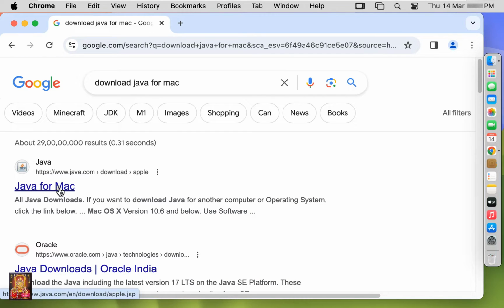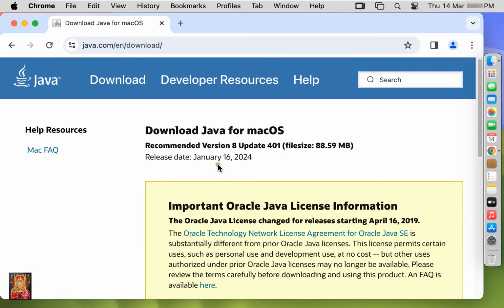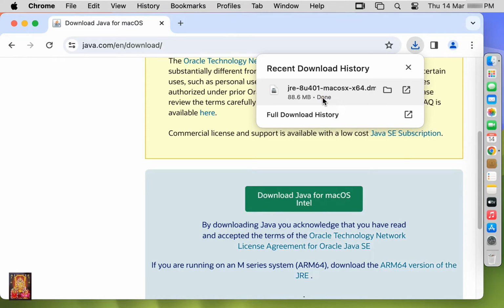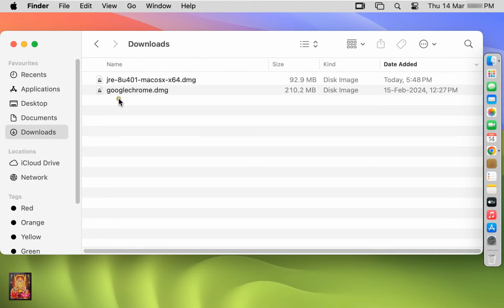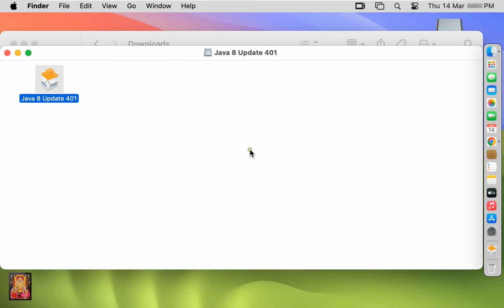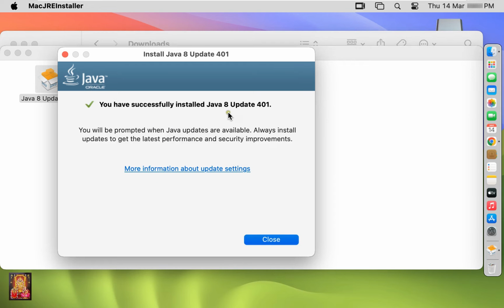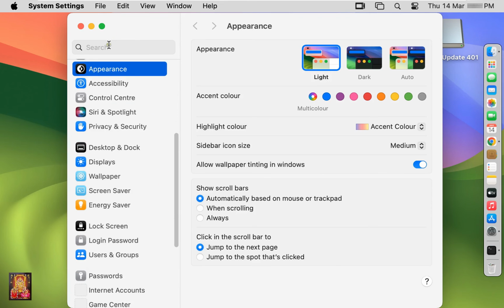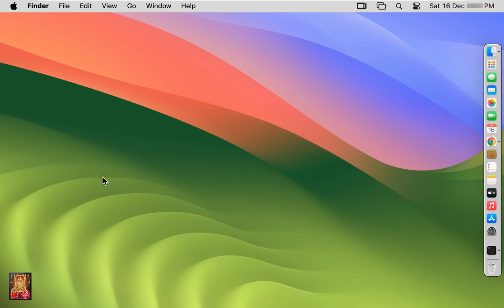How to Install JAVA 8 Update 401 on macOS 14 Sonoma (2024)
--How to Install JAVA 8 Update 401 on macOS 14 Sonoma
--How to Install JAVA 8 Update 401 on macOS 13 Ventura